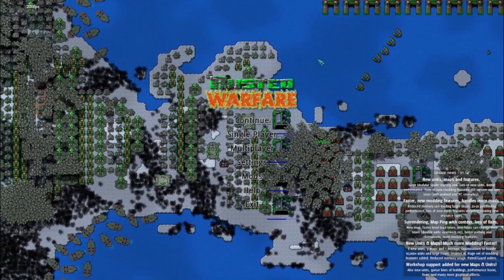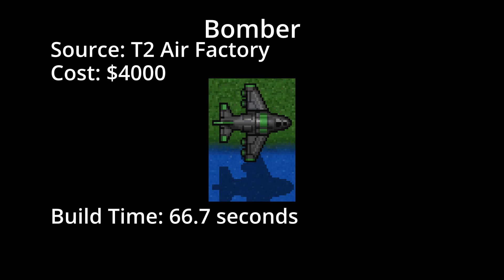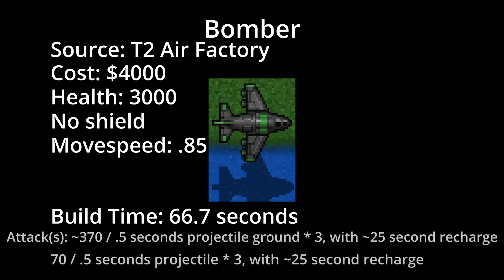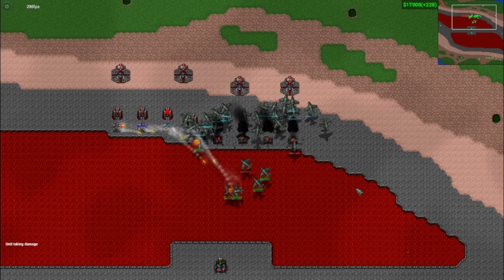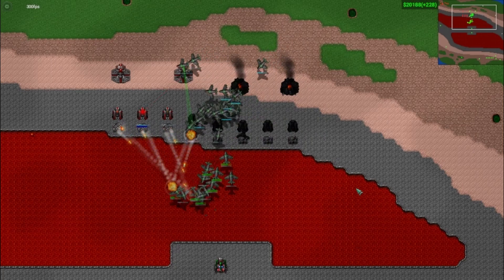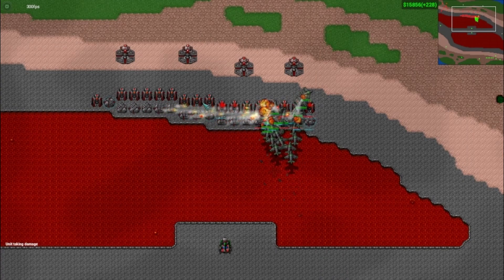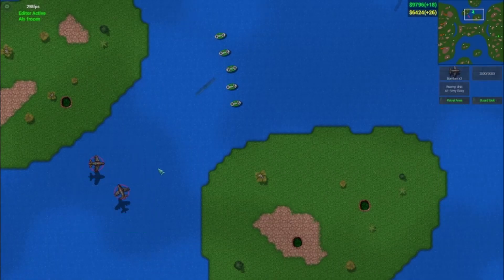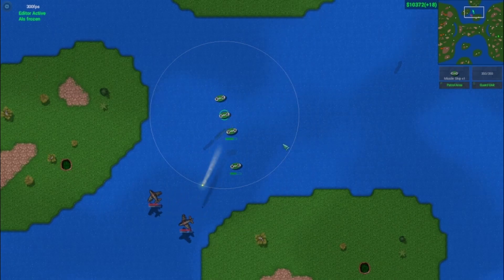Rusted Warfare Unit Overview: Bomber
In this video, we cover the basics of the Bomber, a rather unique late game siege option.